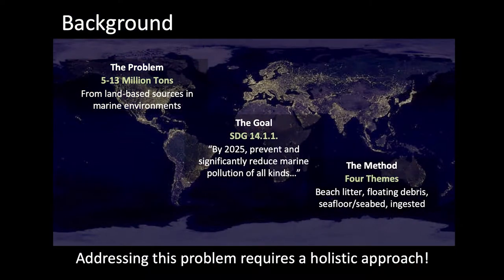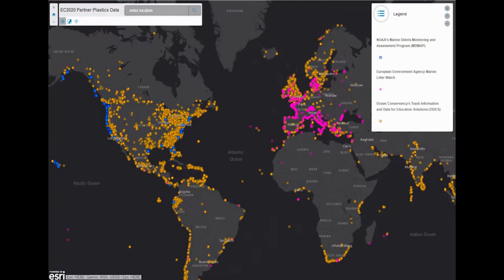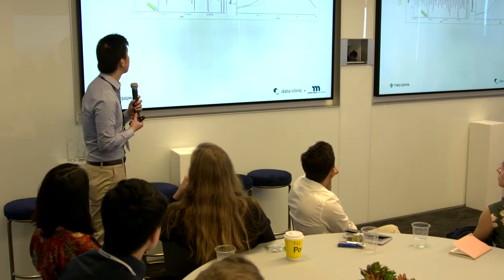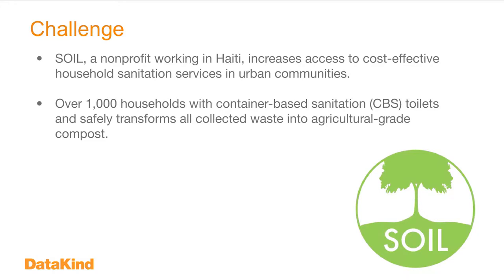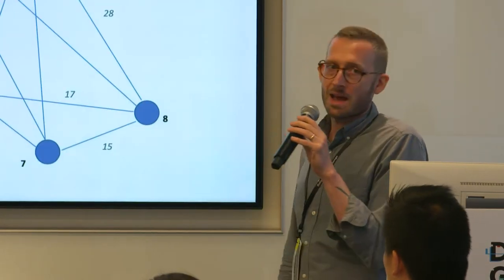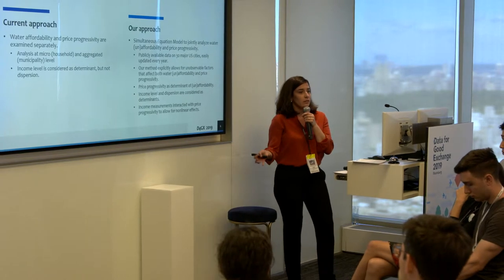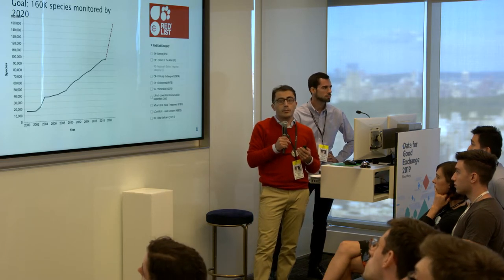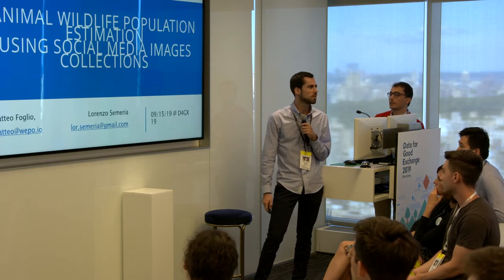Data for Good Exchange 2019: Planet Track Paper Presentations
Papers presented in this session include:
 - Citizen science and data integration for understanding marine litter (presented by Anne Bowser)
 - Automated water usage anomaly detection: From concept model to field validation (presented by Allen Chen and Johnathan Cruz)
 - Optimizing waste management collection routes: A collaboration between SOIL & DataKind (presented by Michael Dowd)
 - Water affordability and price progressivity in U.S. cities (presented by Maria Perez-Urdiales)
 - Animal wildlife population estimation using social media image collections (presented by Matteo Foglio and Lorenzo Semeria)